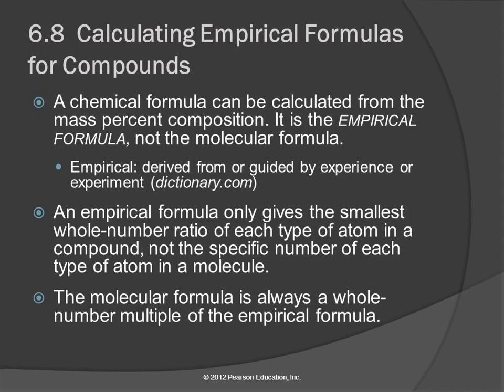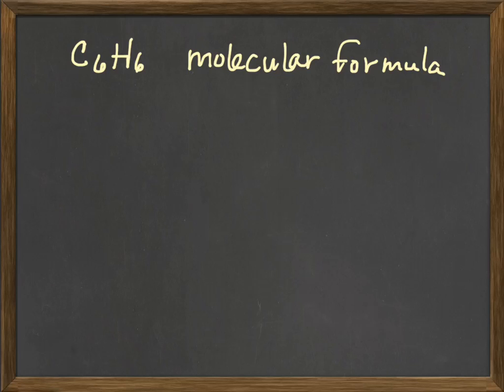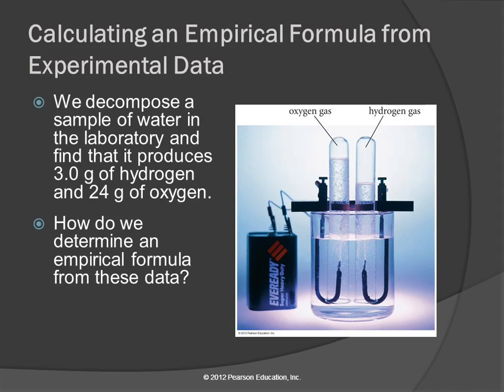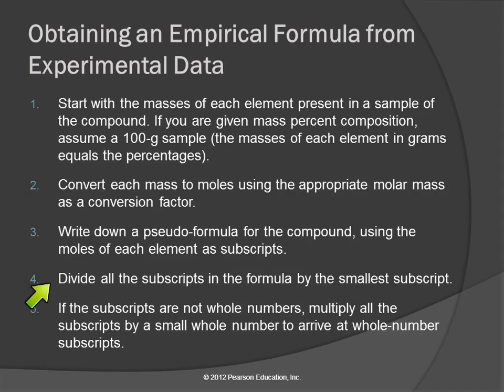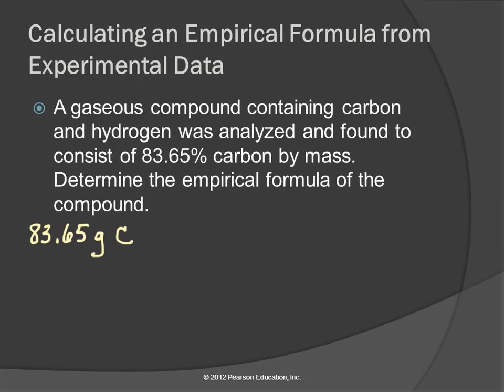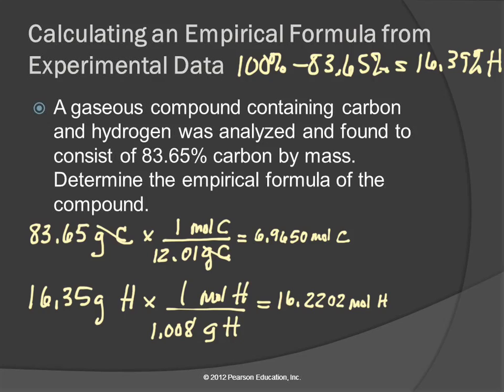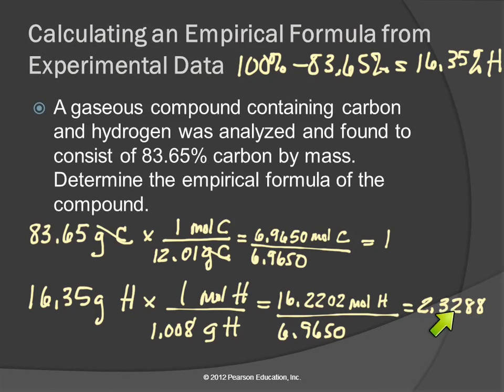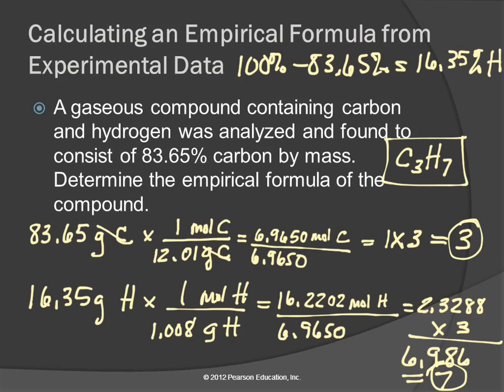3A 6.8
9/9/14 lecture at FCC